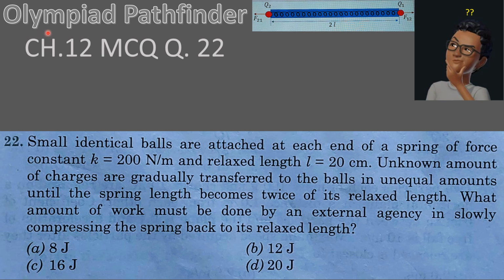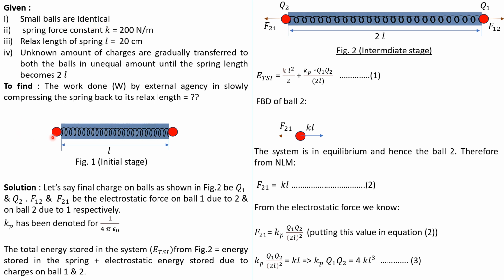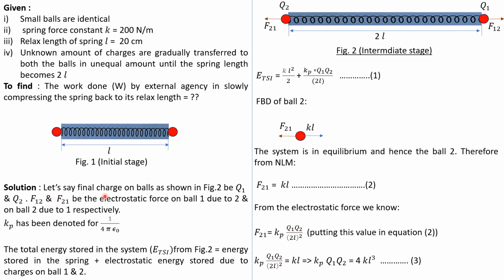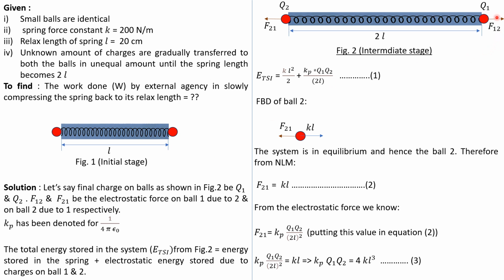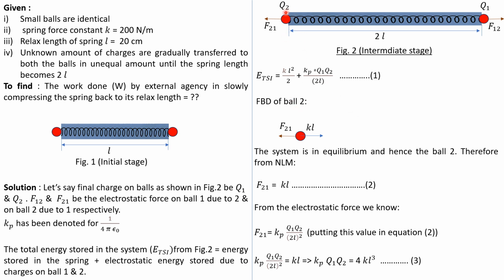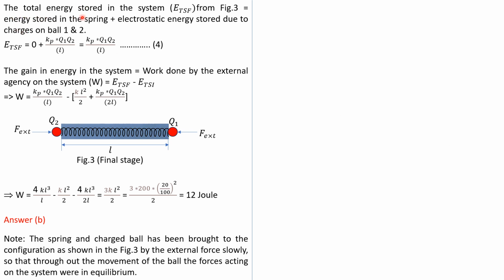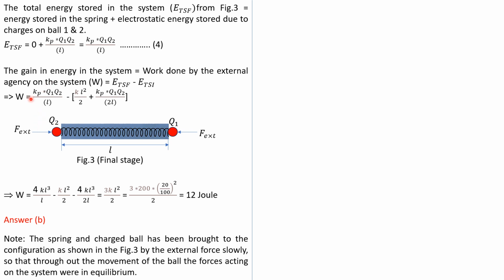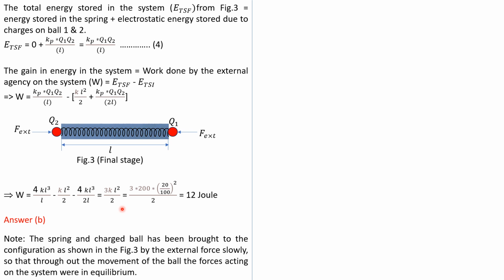Olympiad Pathfinder Ch.12 MCQ Q. 22